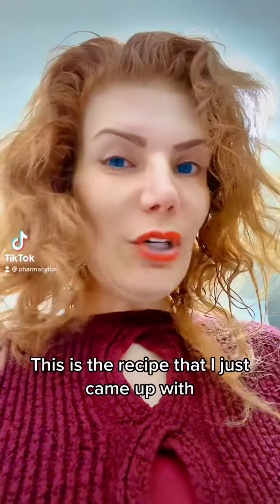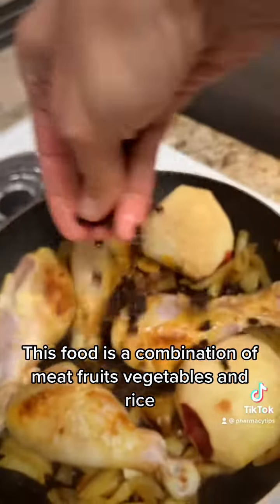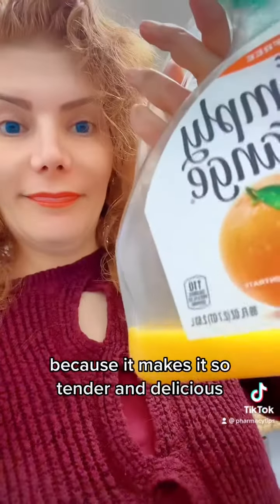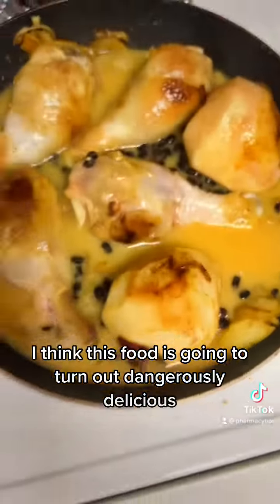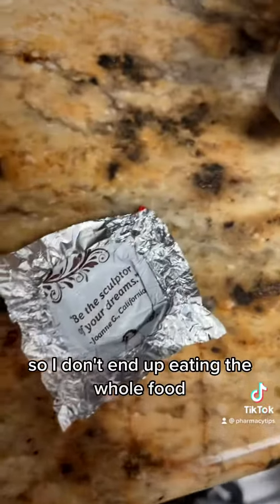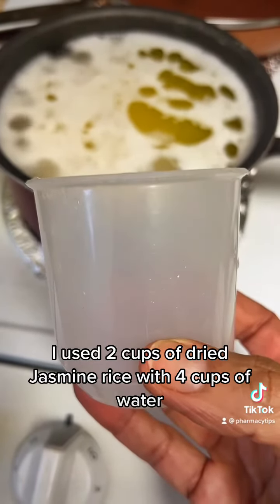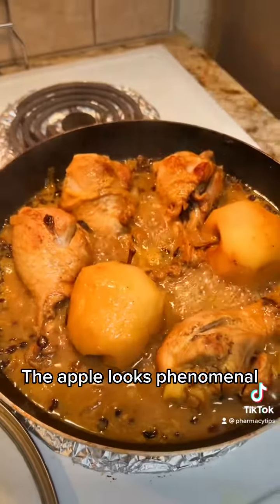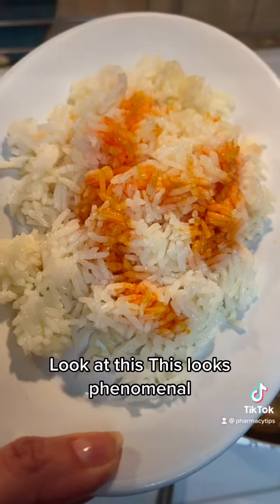Balanced food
This food is a combination of meat, rice, fruits and vegetables. I came up with the recipe just today and thought to try it😂I use Sheena’s style for cooking meat which I cook them with orange juice for tenderness and sweet & savory taste.